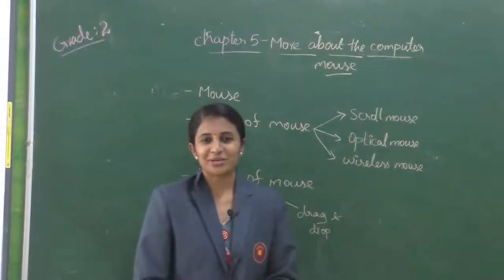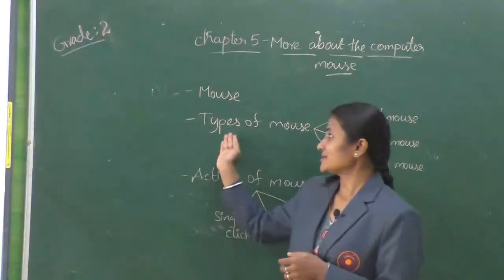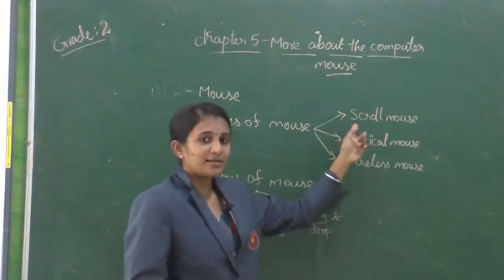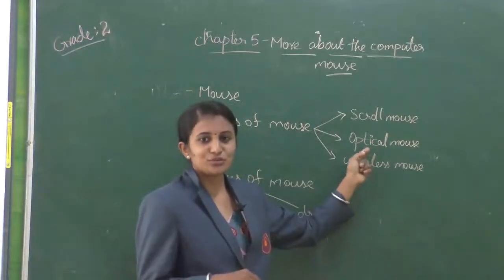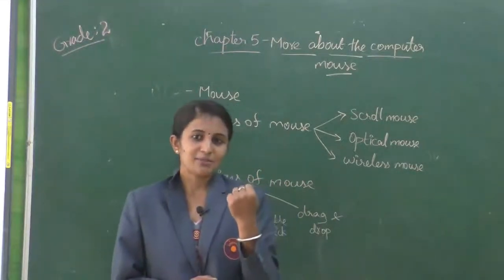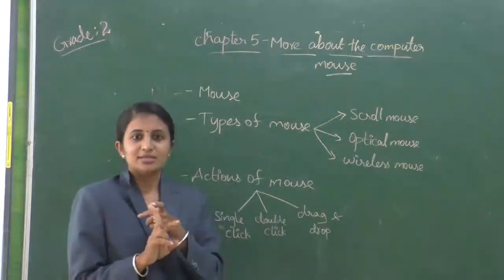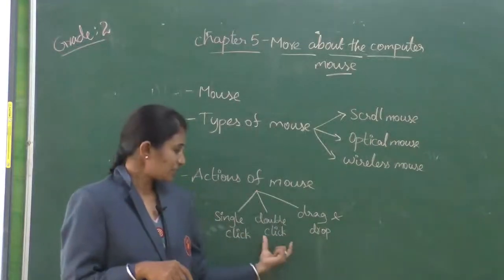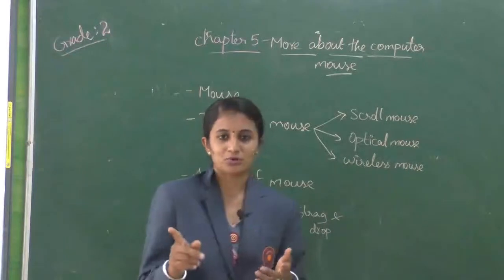OCTOBER 29: GRADE II: COMPUTER SCIENCE: CHAPTER 5 - MORE ABOUT THE COMPUTER MOUSE